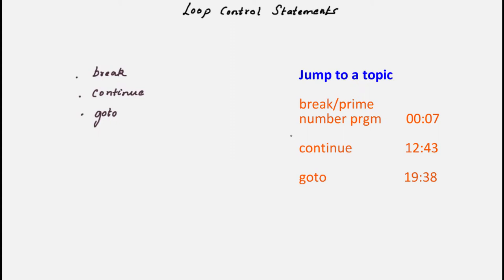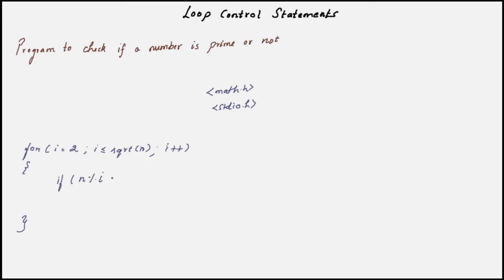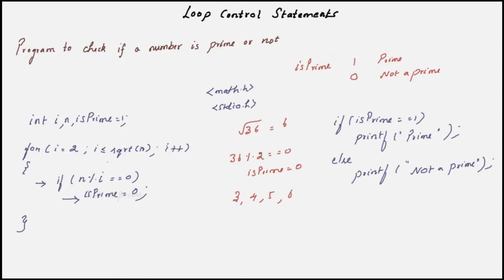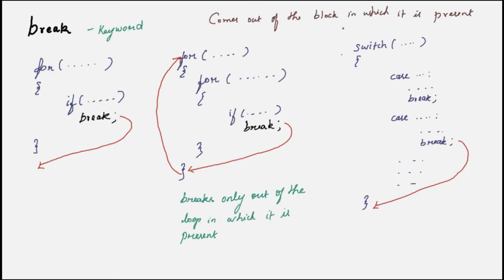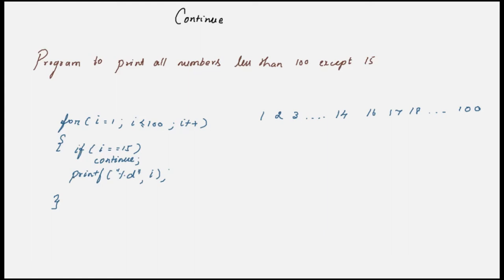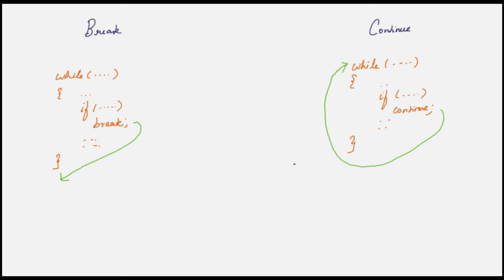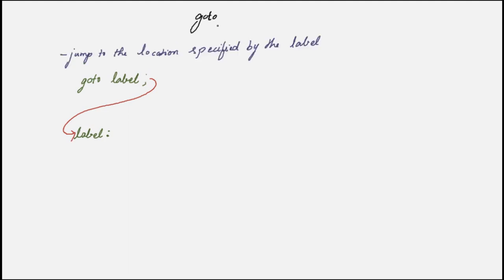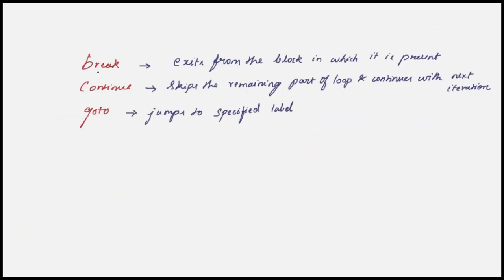LOOPS : Mastering loops 2 - break, continue and goto ( in C )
In this video, loop control statements - break, continue and goto has been explained using c programming. Following topics are covered
- prime number program logic in detail, why break is necessary and how it is used
- while(1) in c, infinite loop and how to break from while(1) with example
-program to find smallest multiple of 7 greater than n using while(1) and break
-use of continue in loops with examples
- c program to copy positive elements from one array to another by making use of coninue
- difference between break and continue
- purpose of goto and how it is used
- using goto as a loop to print n numbers
- why goto should be avoided